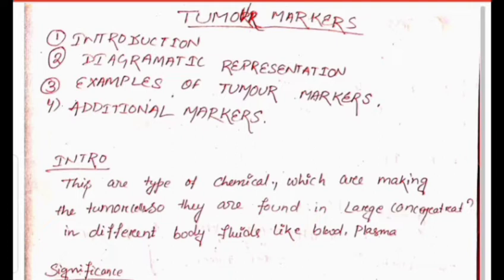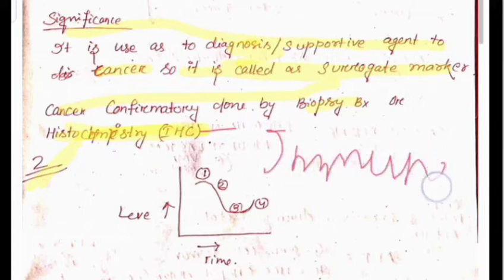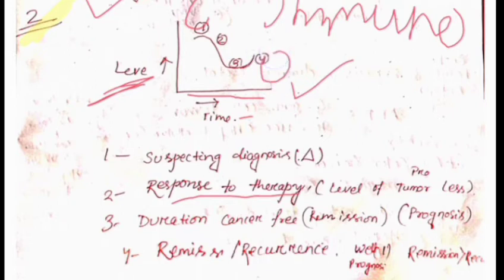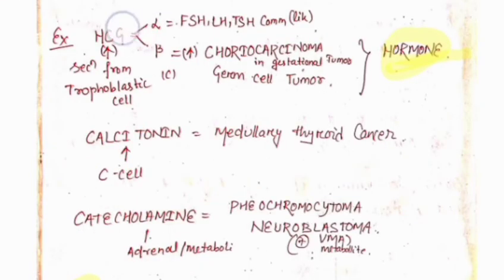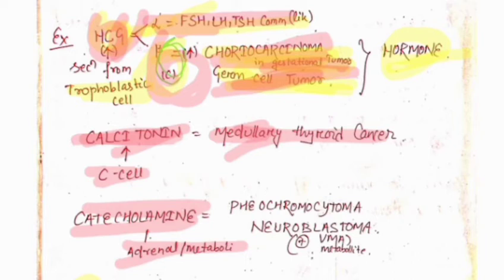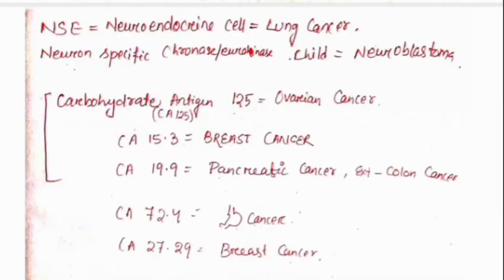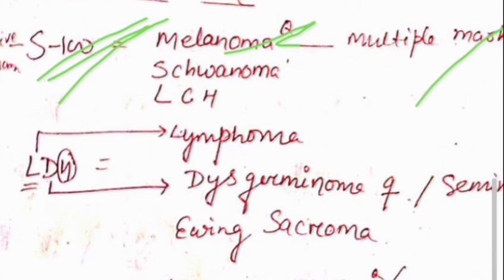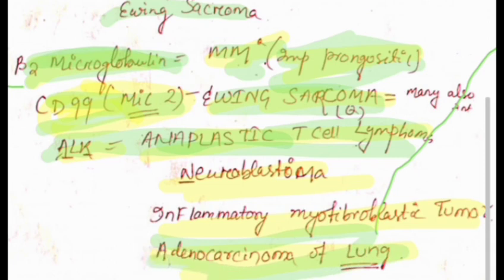tumor marker pathology exampreparation